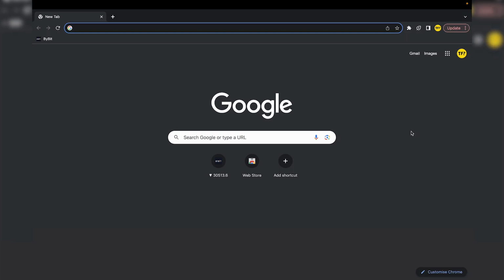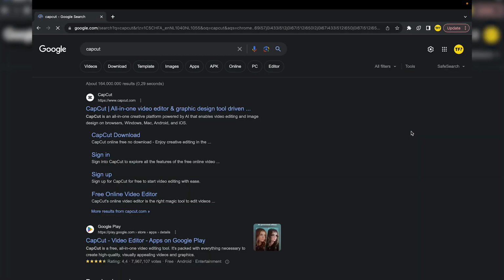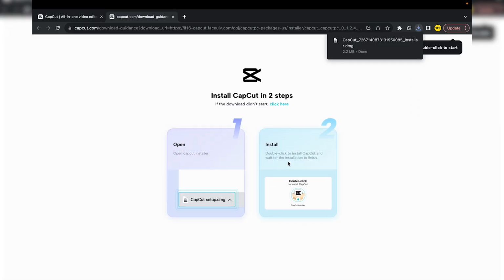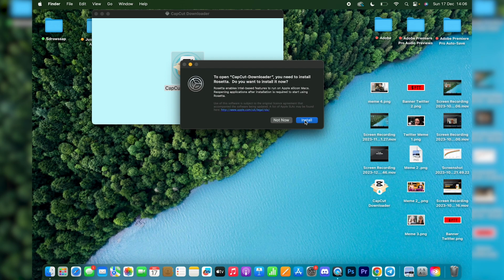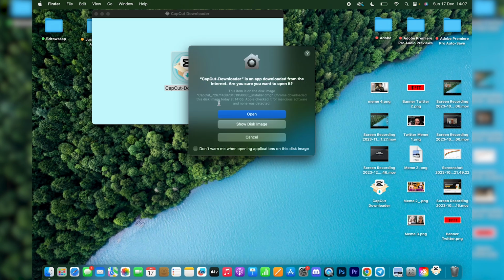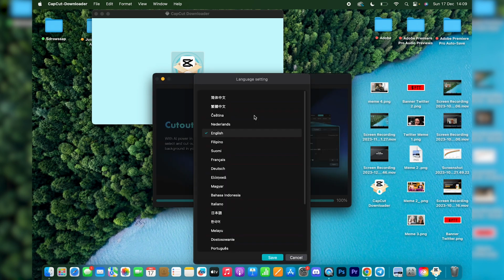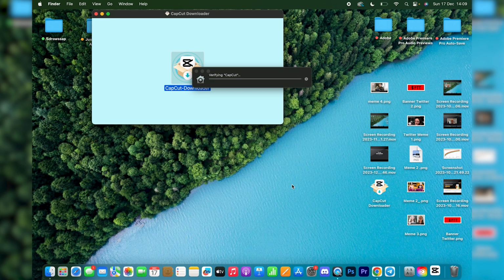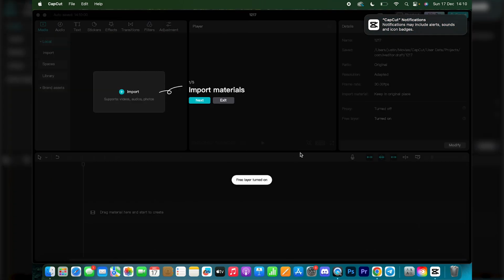How To Download CapCut On Mac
How To Download CapCut On Mac - Full Tutorial

👉 In this video we are going to show you how you can download CapCut on your Mac.